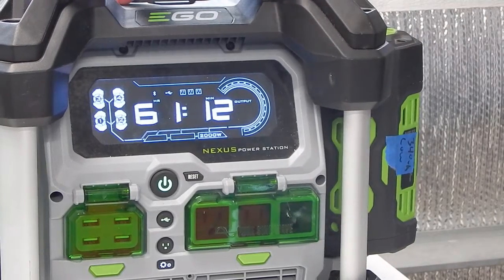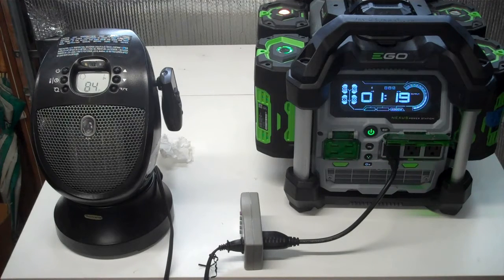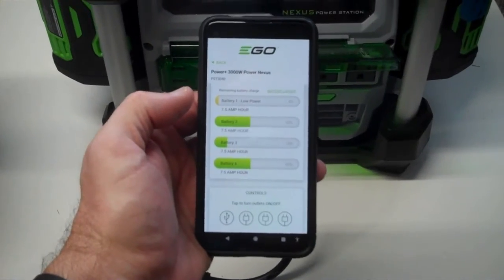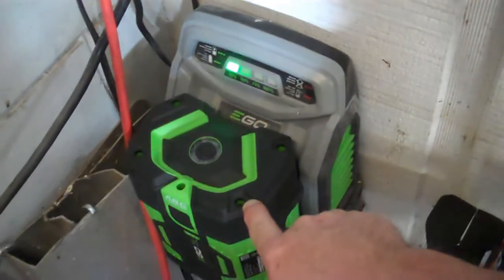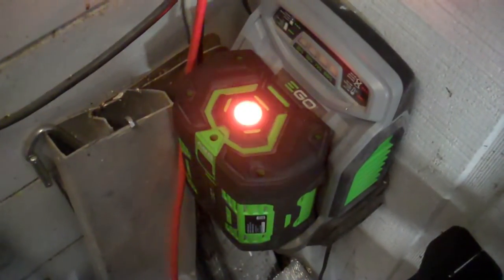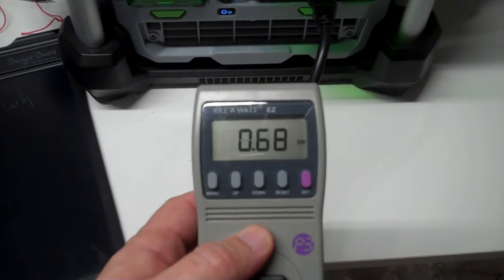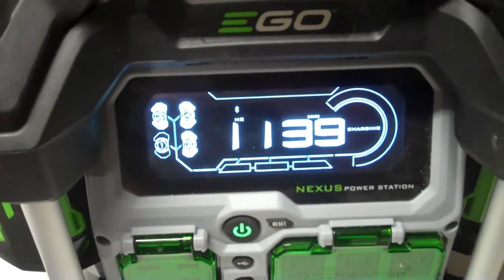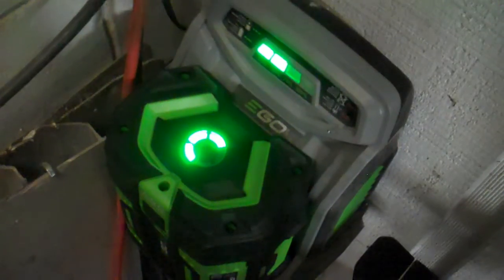Ego Nexus Power Station Efficiency testing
This video goes in depth on testing the total system efficiency of the Ego Nexus Power Station (tldr: 35% losses in the charging/discharging cycle, including AD to DC to Chemical to DC to AC losses, plus any parasitic loads such as cooling fans. )